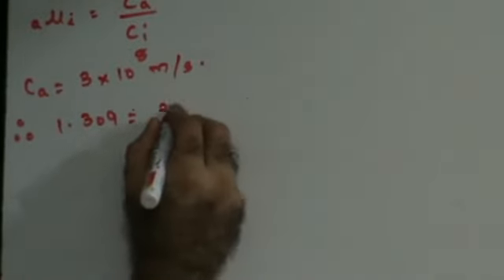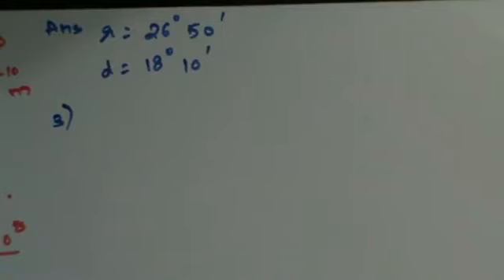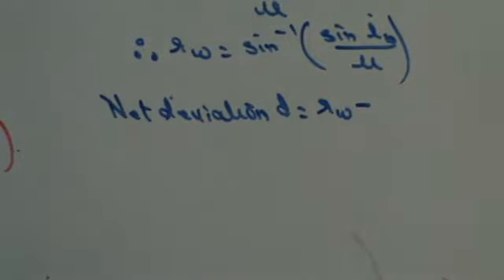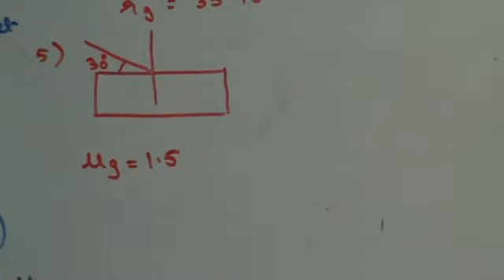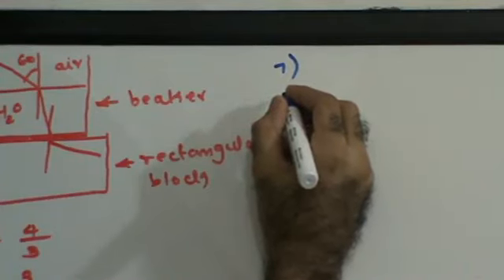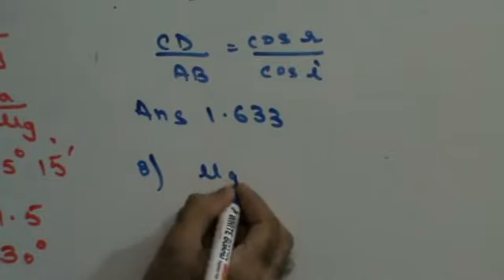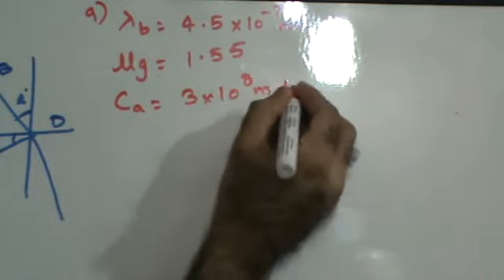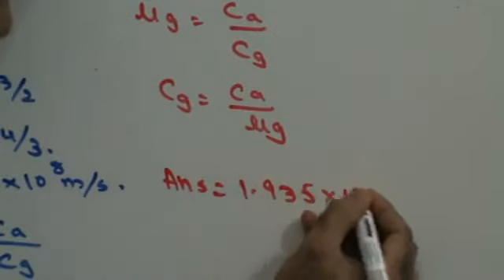12 phy wave theory of light 5